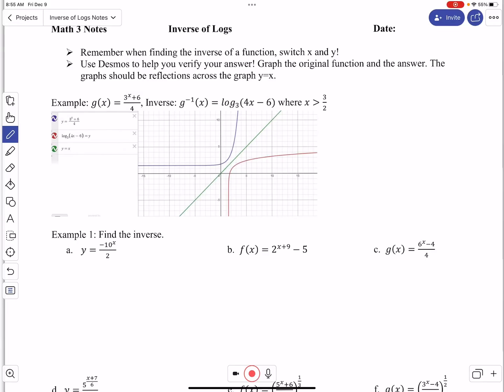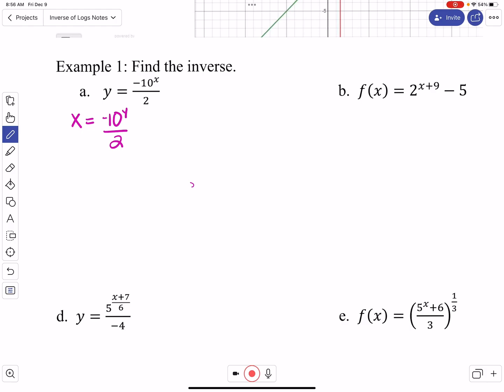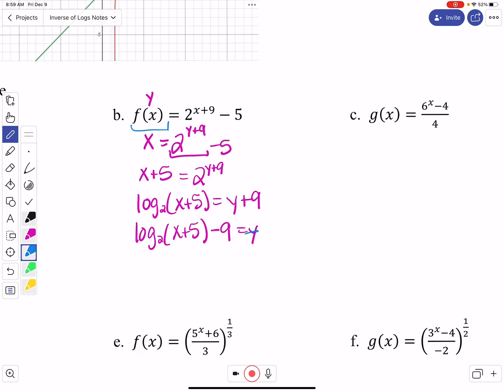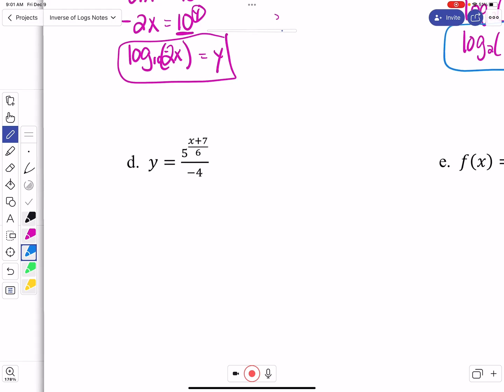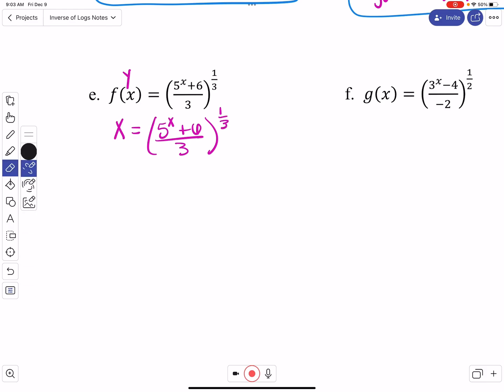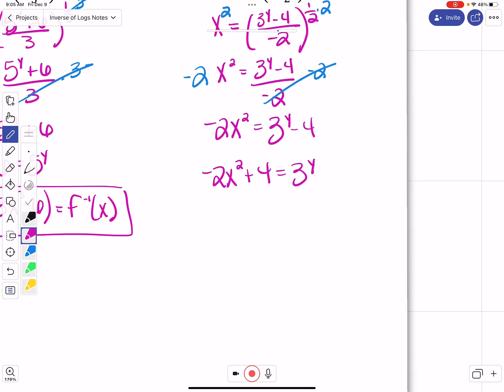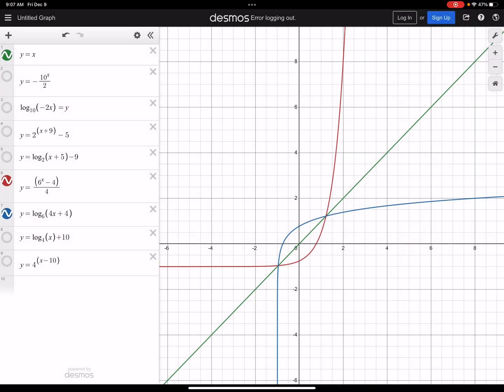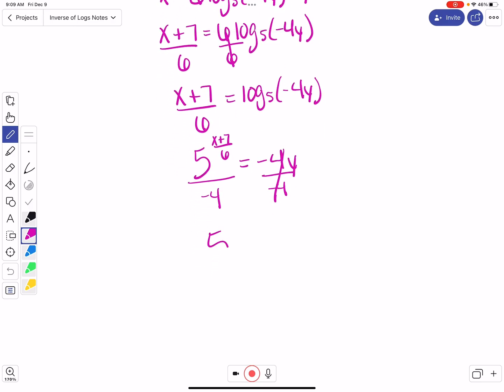Inverse of Logs